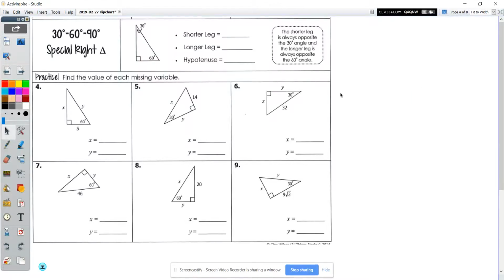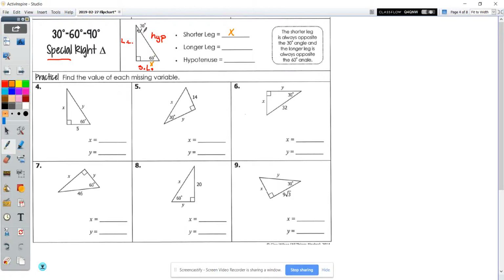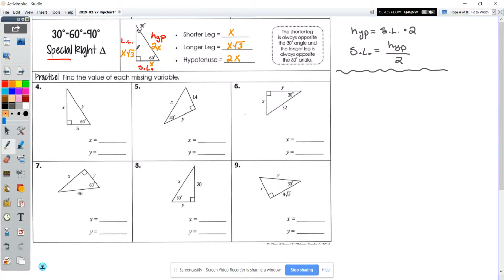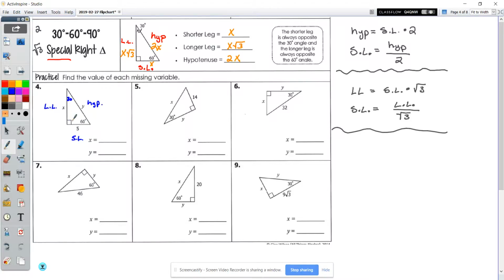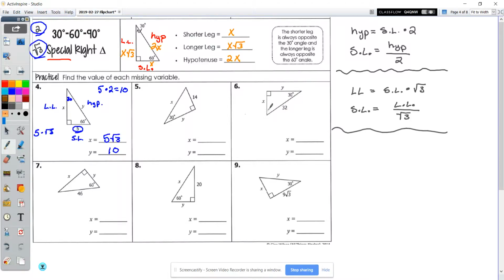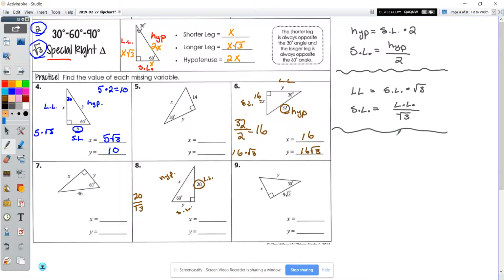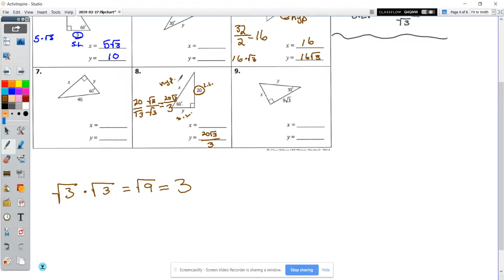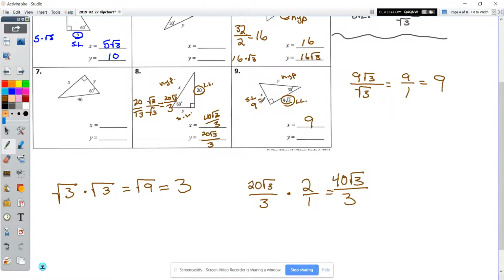30-60-90 Special Right Triangle Introduction.webm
Introduction to 30-60-90 Special Triangles.